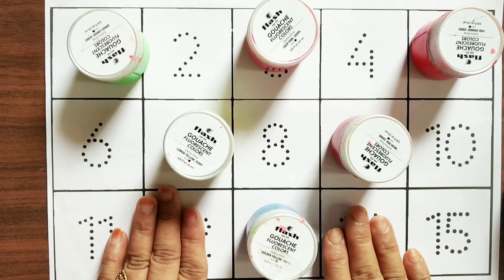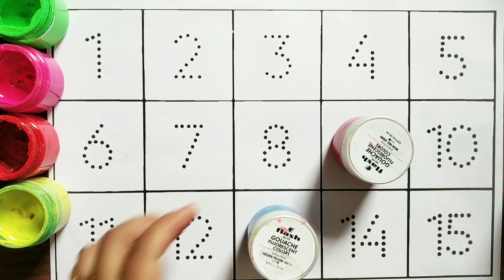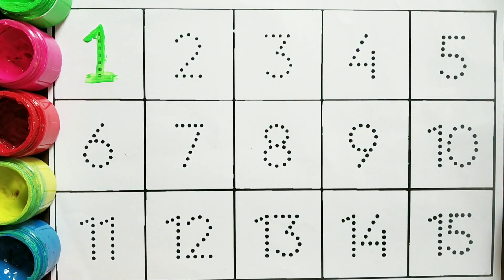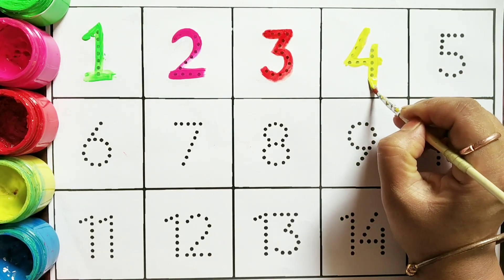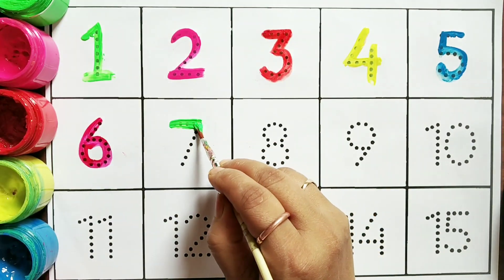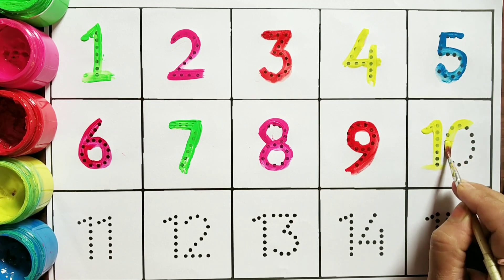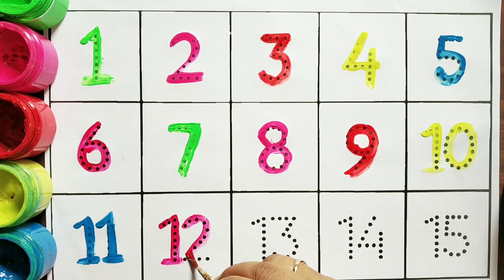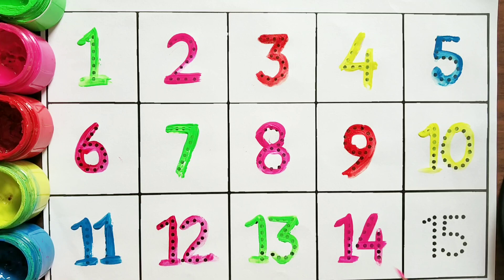one two three counting, 123 counting, kids learn 123, counting 1 to 10, 1 to 10 counting, 09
ChuChu TV Classics - Numbers Song Learn to Count from 1 to 10 | NurserybRhymes and Kids Song

Learn 1 to 10 Numbers & Fruit Names 123 Number Names | 1234 Counting for Kids Cartoon Video

Diana and Roma learn the alphabet and how to count

Learn to Counting 1 to 100|123
numbers | one two three, 1 से 100 तक गिनती, 1 to 100 Counting

Your Quary👇👇

1. 123
2. ginti
3. counting
4. 1234
5. one two hundred
6. one two
7. 1 to 100
8. counting 1 to 100
9. 123 song
10. Ginti
11.100
12. numbers
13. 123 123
14. one two three
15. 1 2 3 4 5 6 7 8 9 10
16. one two three song
17.123
18. Mantu Study Class Channel
19. Kids creativity
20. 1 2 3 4
21. ginti ginti
22. cartoon
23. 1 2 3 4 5
24. one two hundred tak
25. 123 counting
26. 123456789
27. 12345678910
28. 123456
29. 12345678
30. 1 to 10
31. one two hundred counting
32. 1 se 100 tak ginti
33. 2 ka table
34. 123 ginti
35. 12 wala
36. number
37. padhne wala
38. counting counting
39. 1 to 100 counting
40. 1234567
41. ek se sau tak ginti
42. ginti ginti ginti
43. 123 cartoon
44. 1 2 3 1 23
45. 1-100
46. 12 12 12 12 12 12
47. one two three four five
48. 12 ginti
49. one two three fou
50. mantu study class
51. number song
52. padhai
53. 123 numbers
54. bacchon ki padhai
55. one two counting
56. o ne one
57. padhai wala
59. ulti ginti
60. cartoon cartoon
61. 100 tak ginti
62. colour name
63. 1234 song
64. 1 to 100 counting song
65. 1 se 100 tak
66. counting 1 to 10
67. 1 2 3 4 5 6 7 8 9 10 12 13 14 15
68. 12 counting
69. one two hundred tak
70. one to hundred numbers
71. 1 to 10 counting
72. so tak ginti
73. 1 to 100 numbers
74. 1 to 50 counting
75. numbers 1 to 100
76. 123 english
78. 12 hundred
79. number song 1-100
80. 1 se lekar 100 tak ginti
81. ginti wala
82. 1 se lekar hundred tak counting
83. ginti pahada
84. 123 video
85. one two hundred one two hundred
K